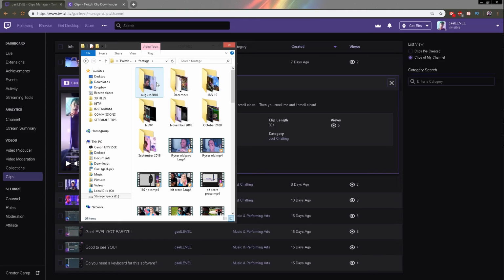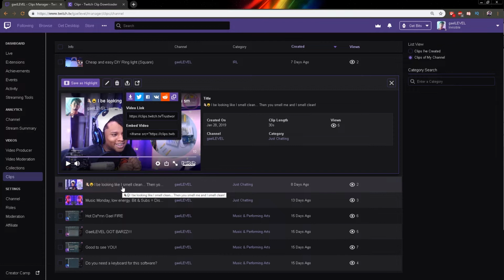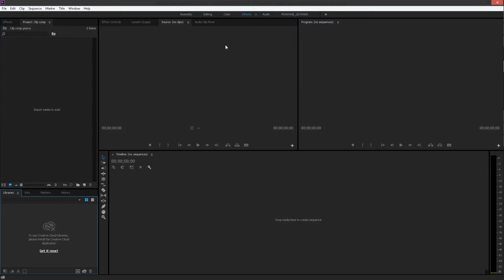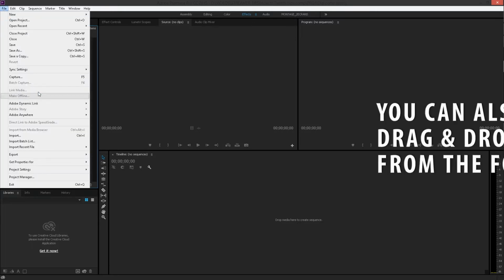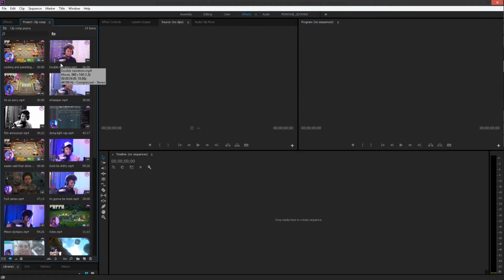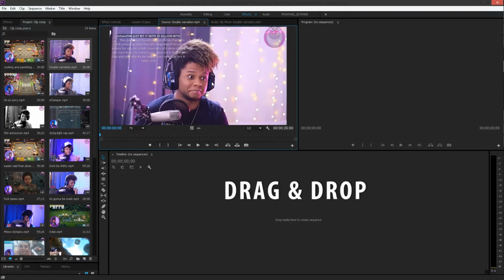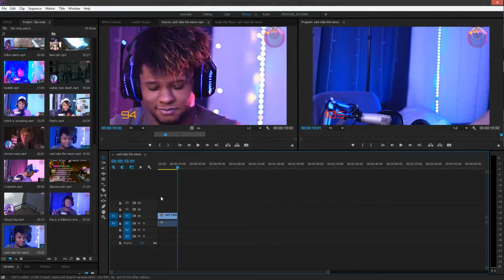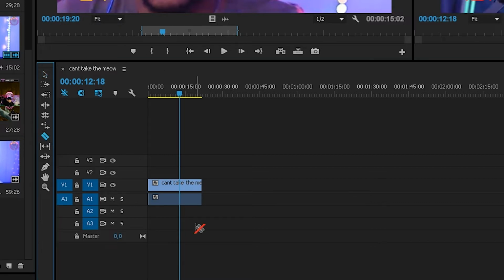Twitch Clips Highlights Tutorial - Video Editing for beginners (Basics)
In this video I show how fast and easy you can make a compilation of your twitch clips. Twitch highlights are a great way to advertise your live streams and bring in more viewers.